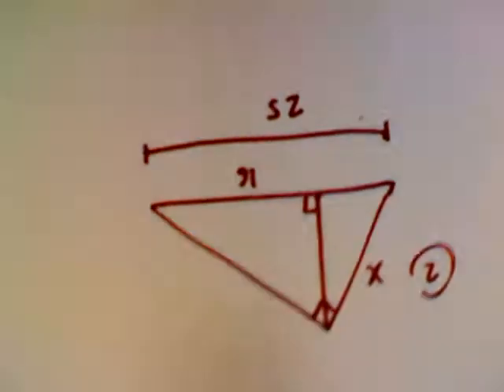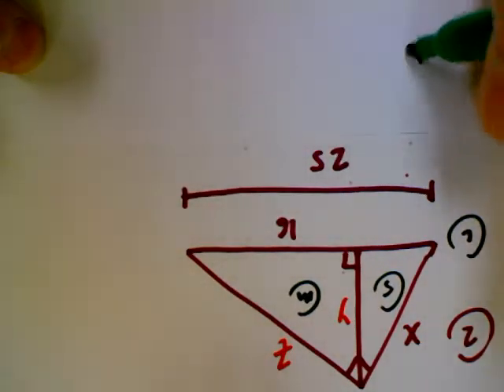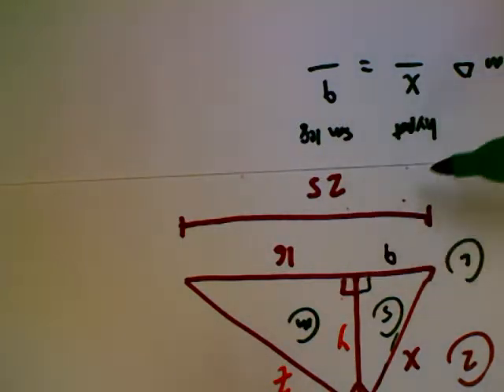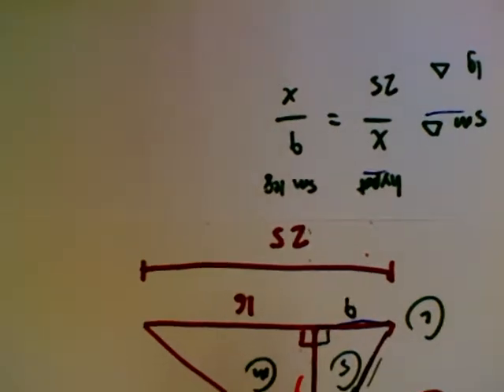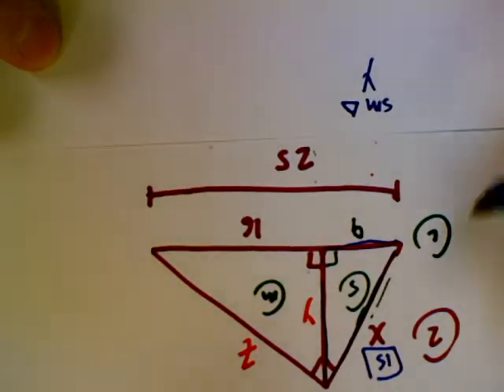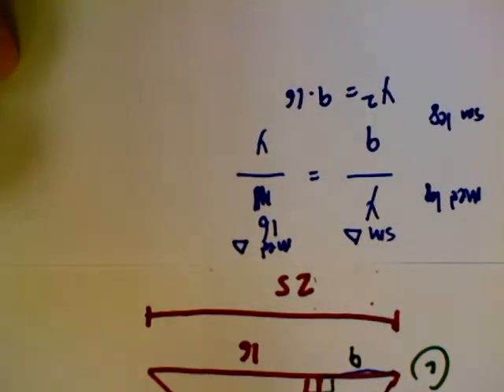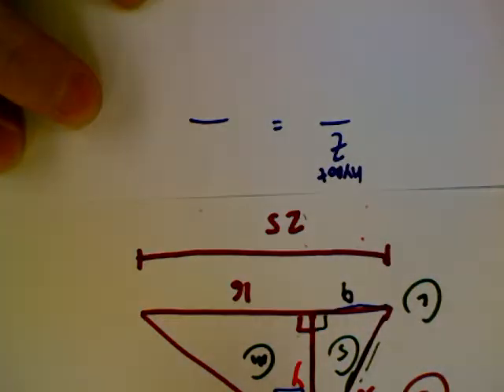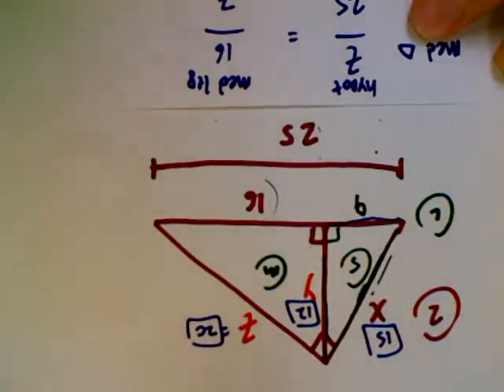Geometric Mean w/ Triangles (part 2)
0:00 - Labeling and setup
0:58 - Solving for x
4:11 - Solving for y
6:41 - Solving for z